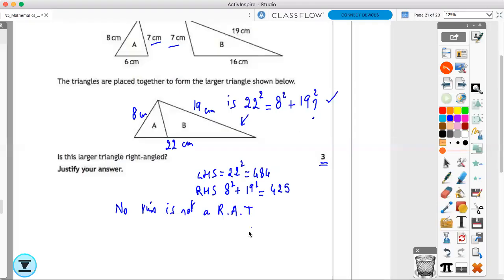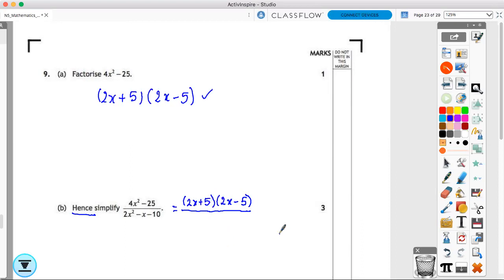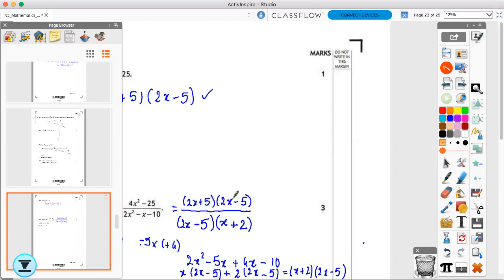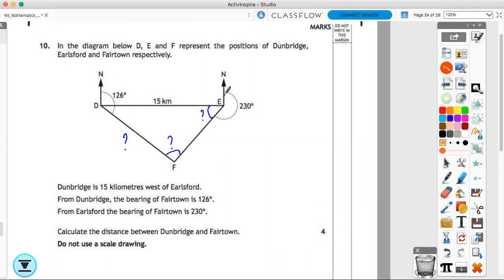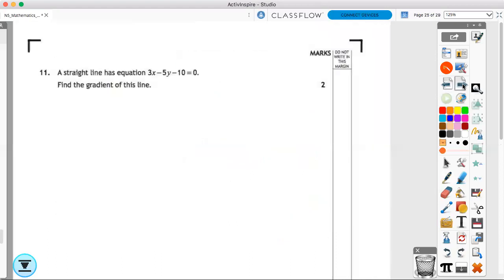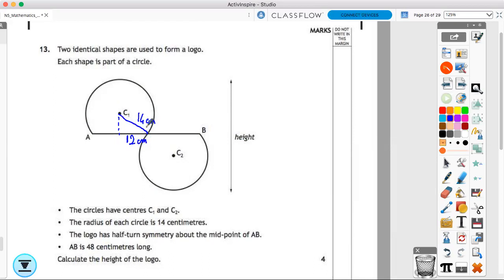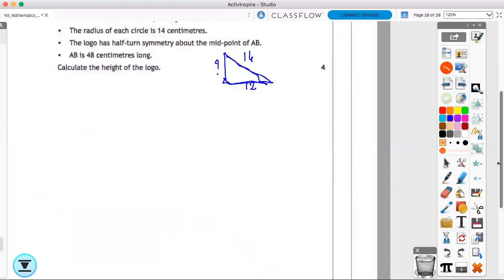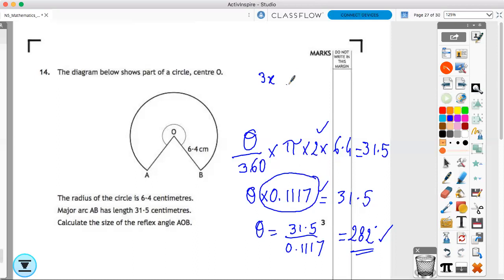zoom 1 PrelimPrepPastPaper2017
Prelim prep (Past Paper 2017 Calculator)